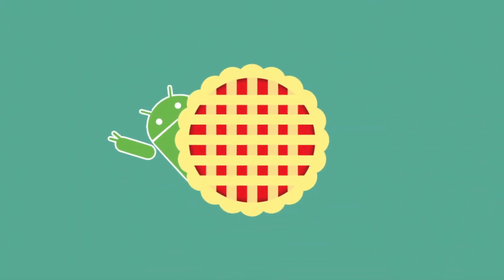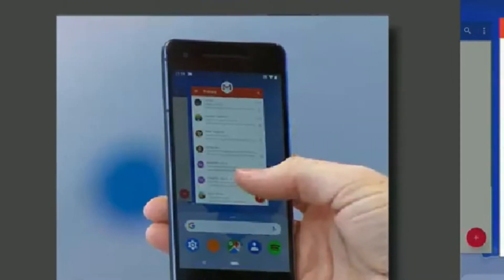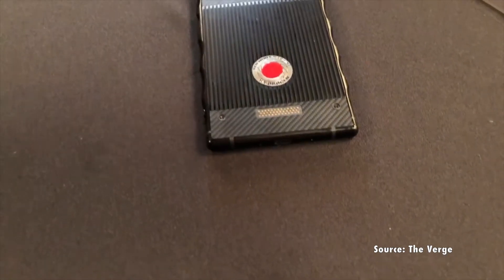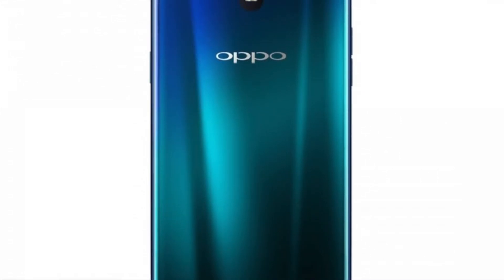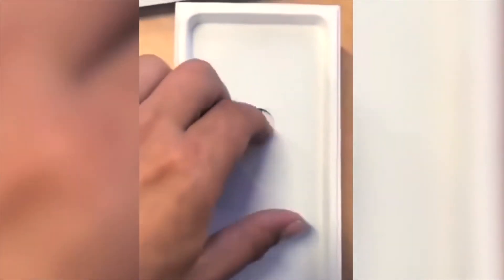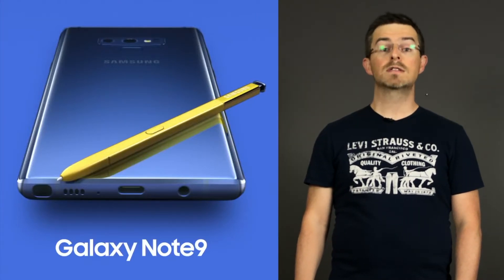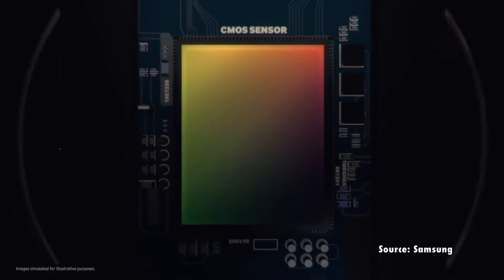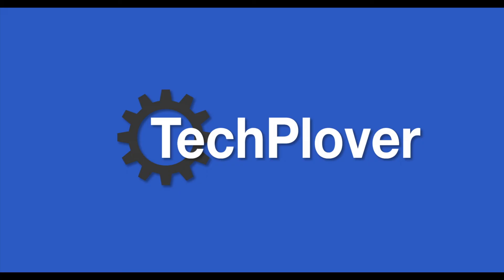TechPlover Weekly - Android Pie, Google Pixel 3 leaks, Samsung Galaxy Note 9 & more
In this video I will go through some of the features of latest Android version the Android Pie, the release date and price for the Red Hydrogen One phone, details on the Oppo R17, leaked video on the Google Pixel 3 and finally the Samsung unpacked event announcements on the Samsung Galaxy Note 9, Galaxy Watch and the Galaxy Home Bixby powered speaker.